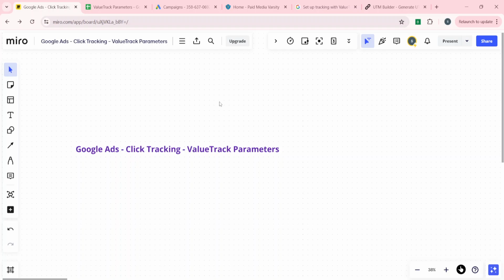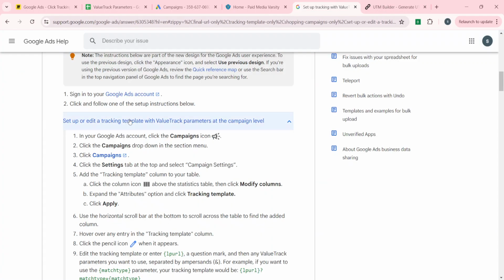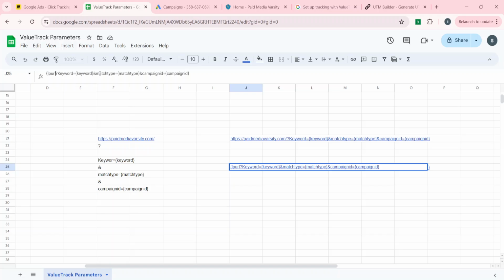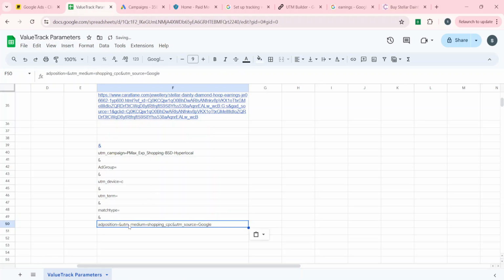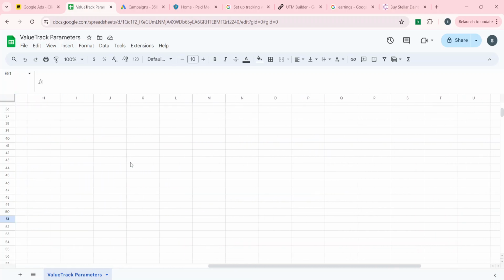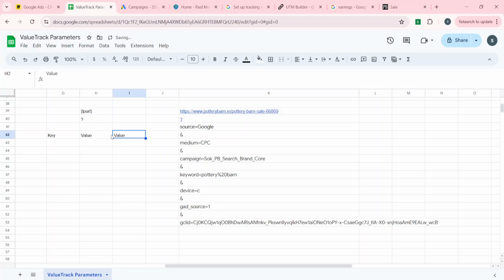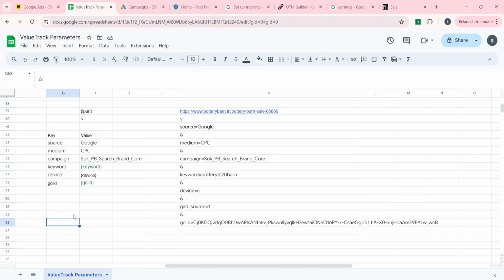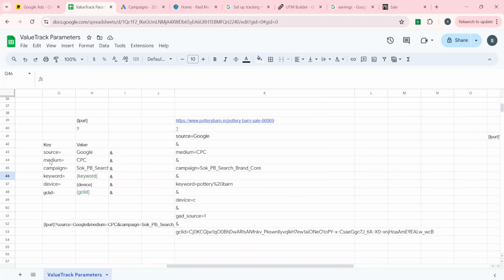Click Tracking - URL Parameters - ValueTrack Parameters